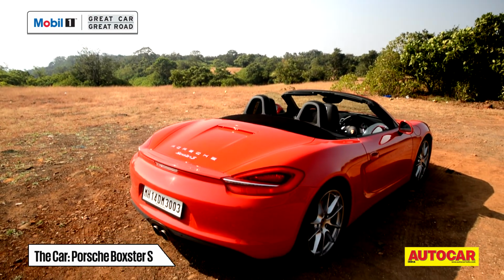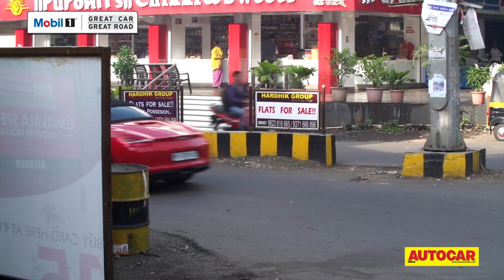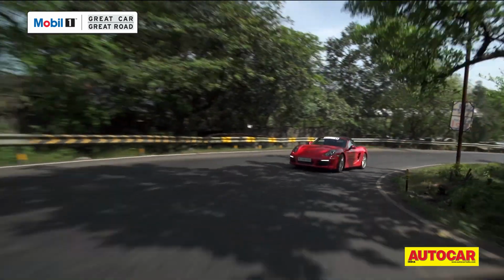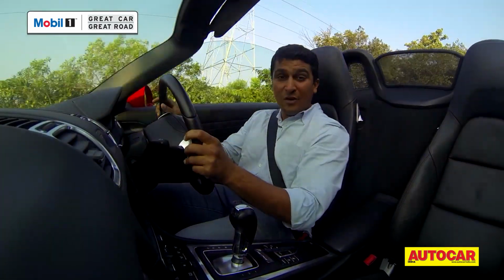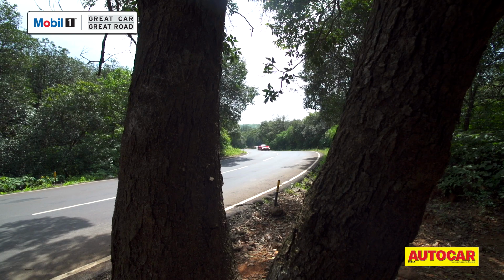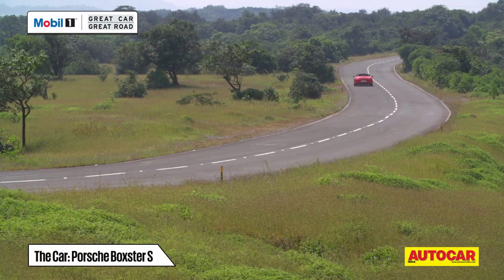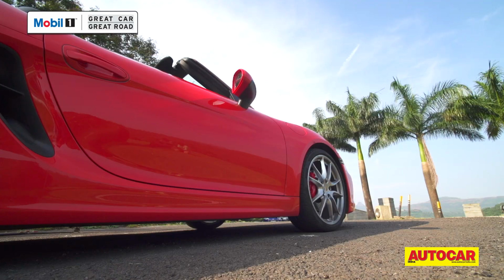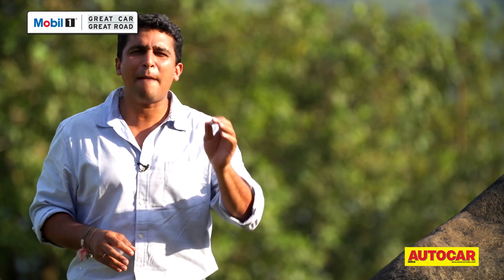Driving to Aamby Valley in a Porsche Boxster S | Great Car Great Road with Mobil 1| Autocar India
Kartikeya Singhee pays homage in a Porsche Boxster S to a piece of tarmac that he had unwittingly overlooked in the hunt for a great road.